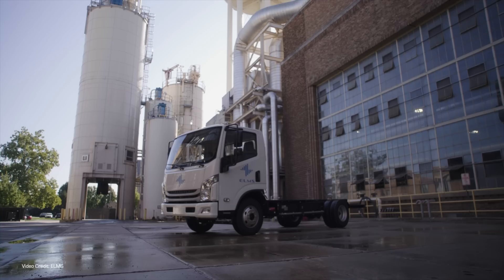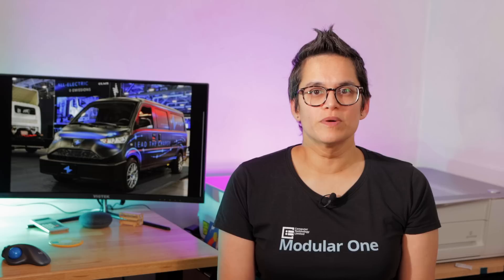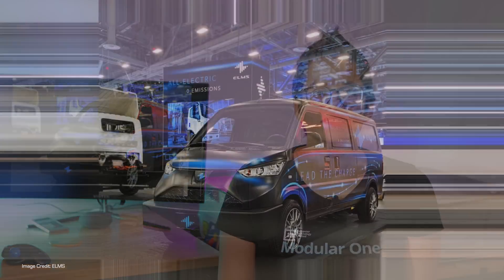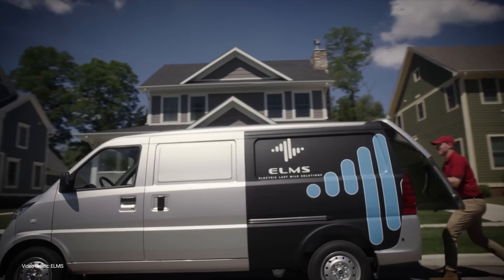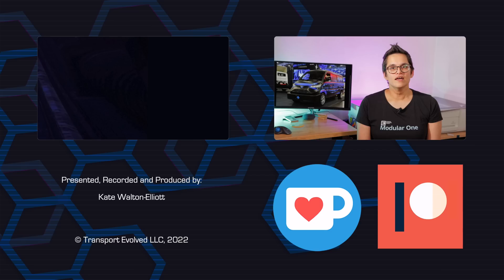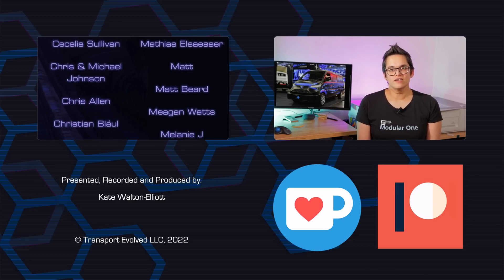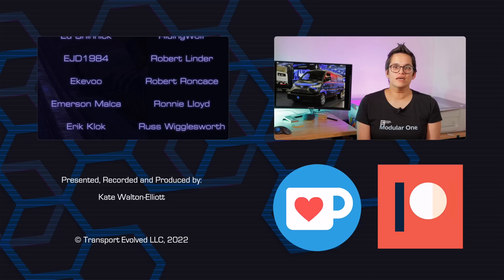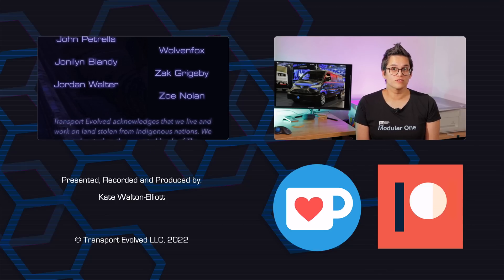CES - ELMS Shows off its Class 1 Urban Delivery Van!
Note: ELMS contacted us to clarify that the ELMS Class 1 is in production now, and the ELMS class 3 will enter production later this year, not early in 2023 as stated in the video. They also asked us to clarify that ELMS are "using Wuling as our supplier for the vehicle platform and EV component systems rather than building our Urban Delivery in conjunction with them".

CES2022 saw ELMS showing its Class 1 and Class 3 EVs. The Class 1 is slated for production later this year, so we give you what you need to know about the first - and currently - only Class 1 EV planned for launch in the US this year!

Presenter: Kate Walton-Elliott
Cameras: Kate Walton-Elliott
Editor: Kate Walton-Elliott
Teeshirt: Computer Technology Limited - Modular One